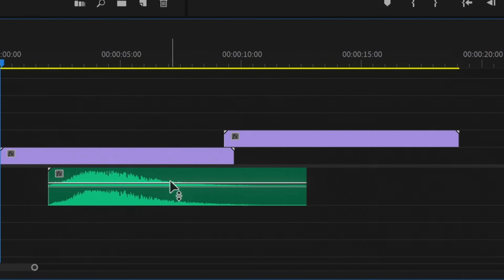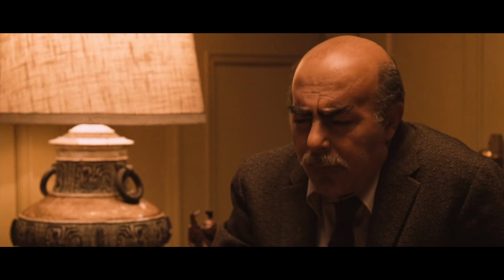How To Make Invisible Cinematic Transitions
Over 20 Packs and Hundreds of Assets To Save Your Edits

Explore the art of film editing by learning about invisible cuts! Discover how invisible cuts, a technique mastered by legendary editors, enhance storytelling and creates a cinematic experience. Dive into the world of seamless transitions and learn how they are essential tools in an editor's arsenal.